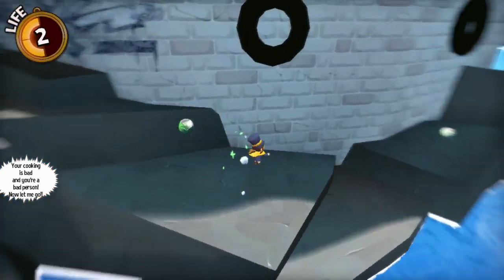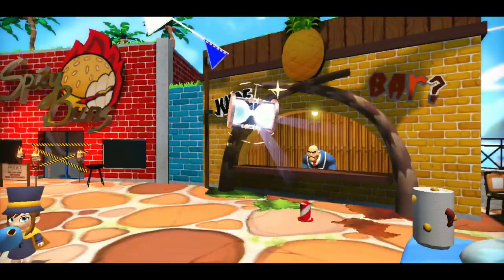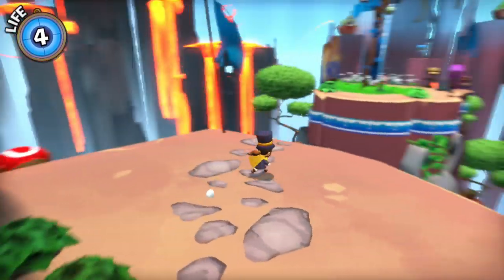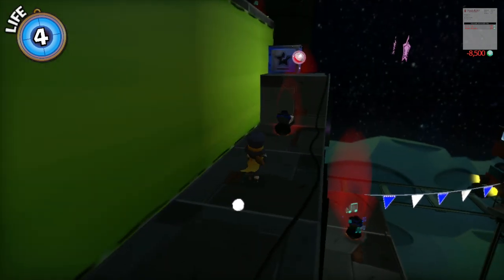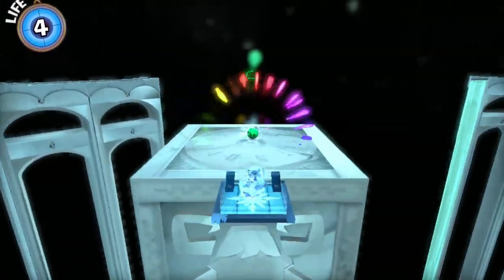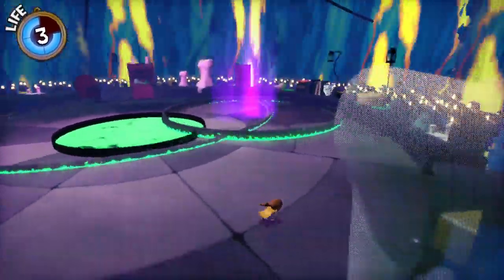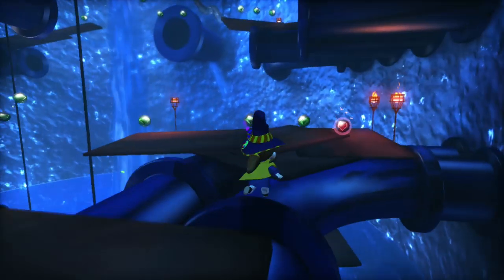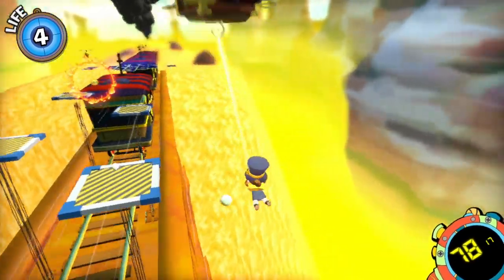A Hat in Time (Switch) Review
The Nintendo Reviewer relives the good ol' days of 3D platformers with a modern twist in A Hat in Time for the Nintendo Switch.
Developer: Gears For Breakfast
Publisher: Humble Bundle